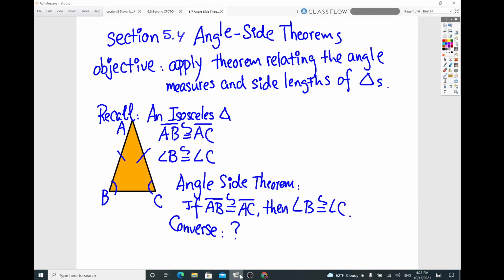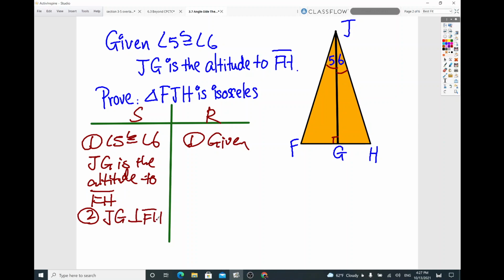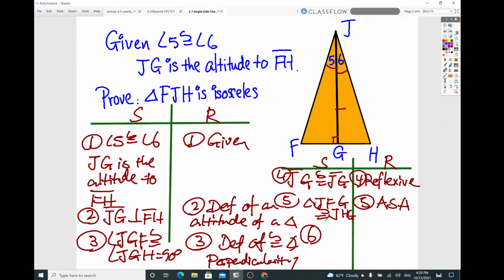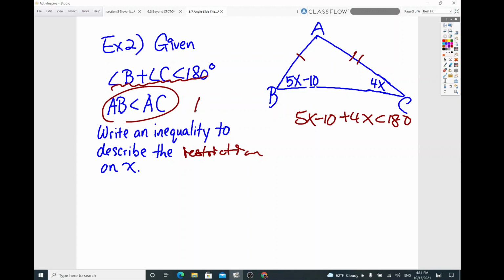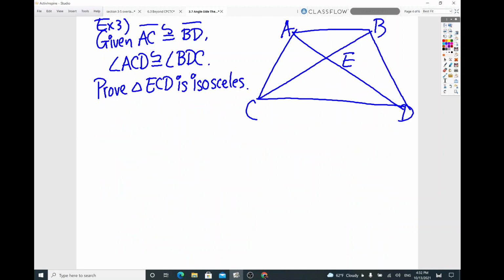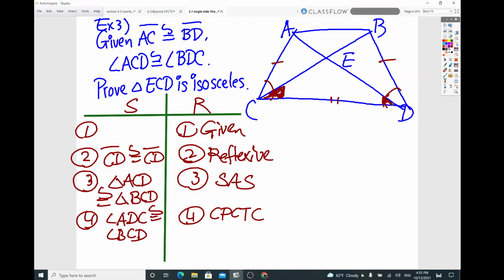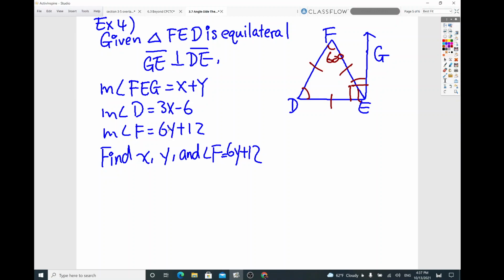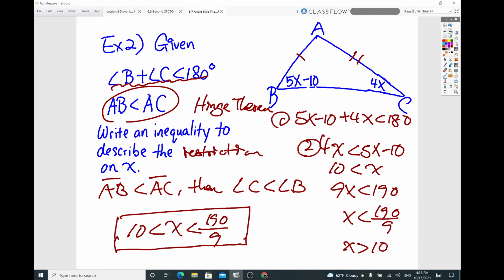The Secret of Angle-Side Theorem (Big Idea Geometry 5.4)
For those students having hard time with the two column proof with angle side theorem or proving a triangle is isosceles, please watch this lecture video.